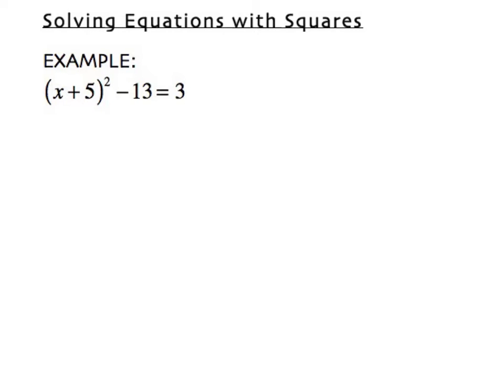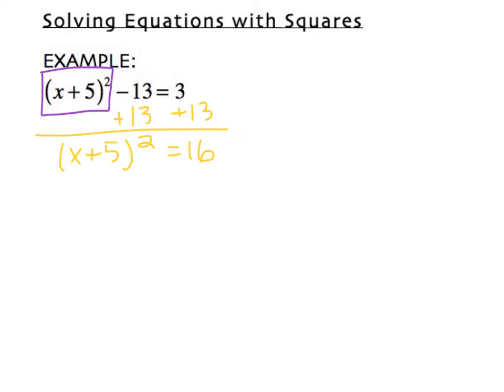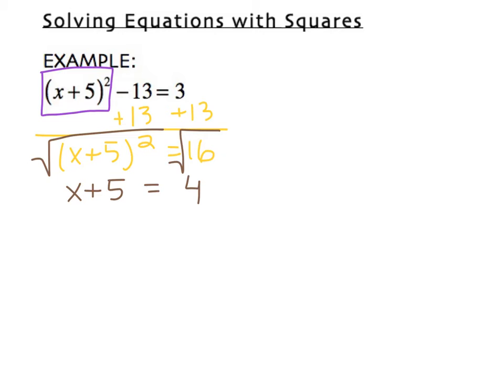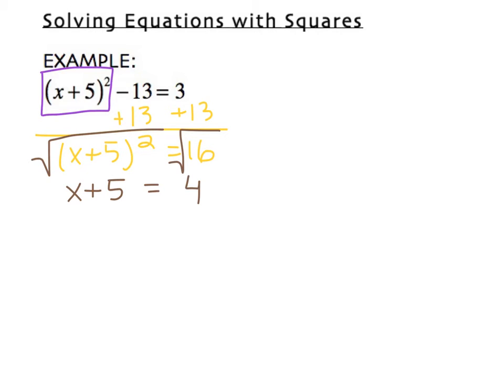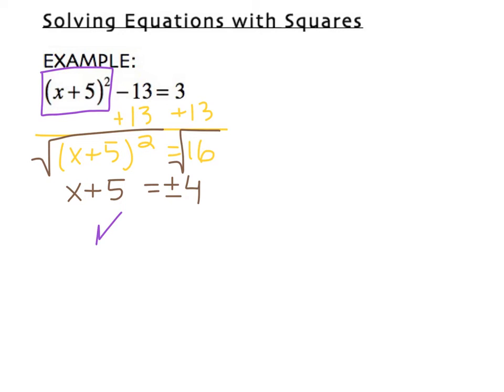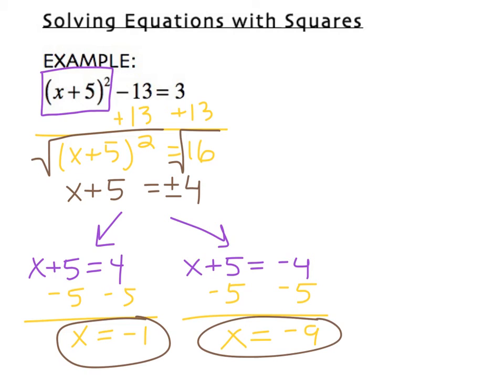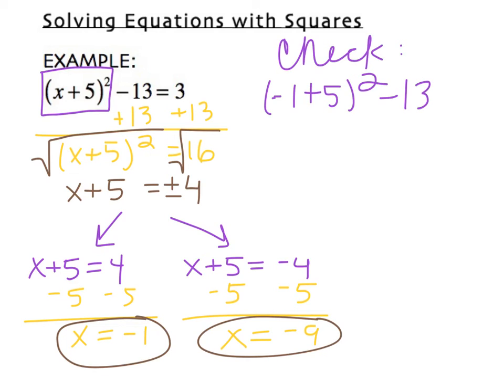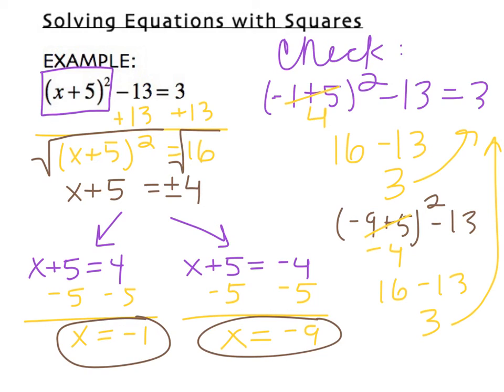Solving an equation with a square.